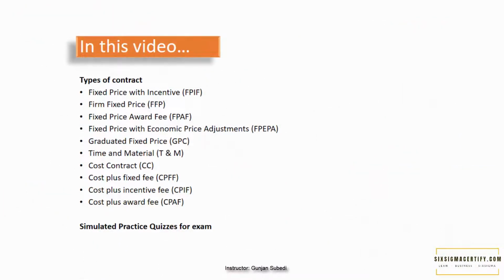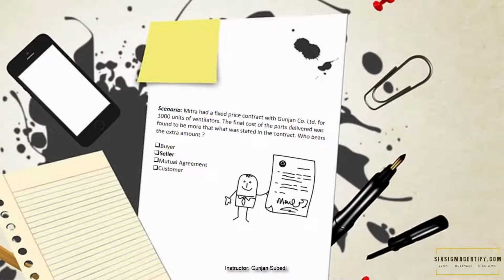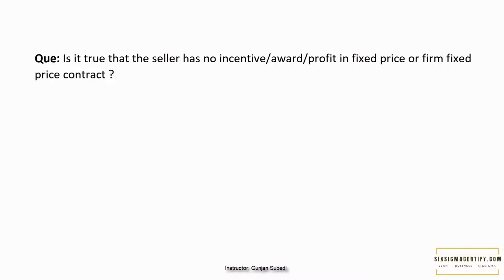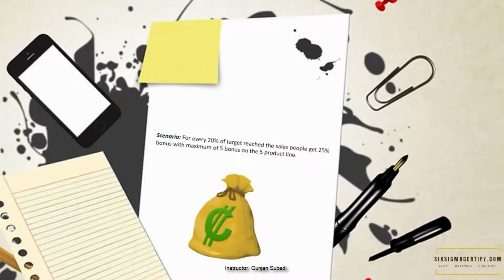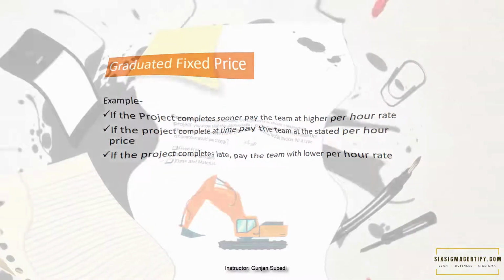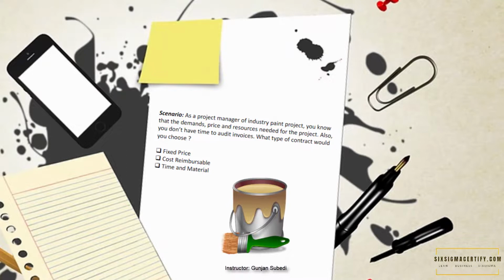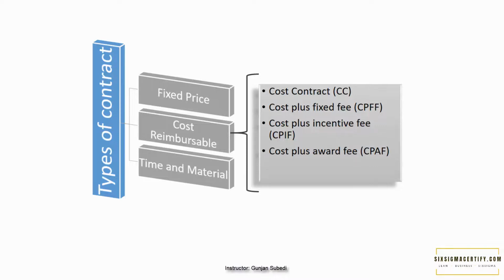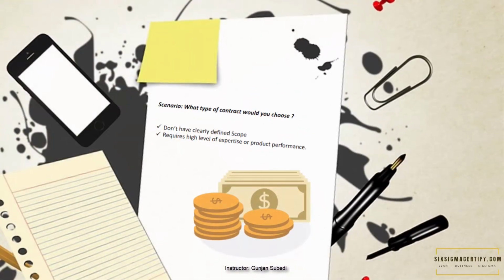Types of Contracts I Procurement Management I FPIF FPAF FPEPA GFP T and M CR CPIF CPAF CPFF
Types of Contracts Project Management New Syllabus FPIF FPAF FPEPA GFP T and M CR CPIF CPAF CPFF
In this lecture we will study 3 Contract Types-
1.  Fixed Price FP
Firm Fixed Price (FFP),
Fixed Price with Incentive Fee (FPIF),
Fixed Price with Economic Price Adjustments (FPEPA),
2. Cost Reimbursable CR
Cost Plus Percentage Cost (CPPC),
Cost Plus Fixed Fee (CPFF),
Cost Plus Award Fee (CPAF),
Cost Plus Incentive Fee (CPIF),
3. Time and Material T & M

Also, look for the following Quick PMP Preparation Series
8. Quick PMP exam preparation- Procurement bid documents I Quotation Bid Information & Request for Proposal- Project Management PMP
9. Quick PMP exam preparation -Types of Contracts I Project Management PMP New Syllabus FPIF FPAF FPEPA GFP T & M CR CPIF CPAF CPFF
10. Quick PMP exam preparation- What is a contract ? How is Contracting Done ? Contracting - New PMP Syllabus Project Management?